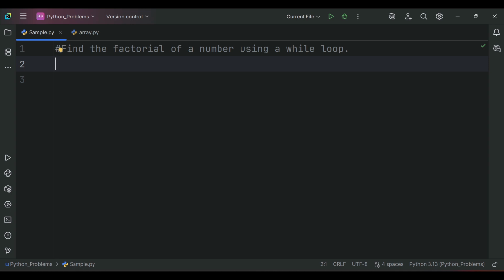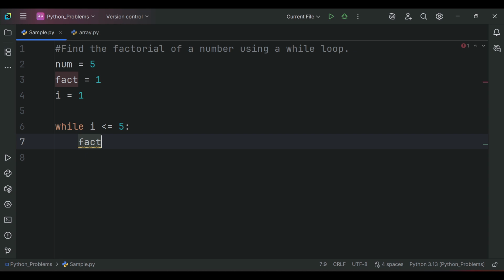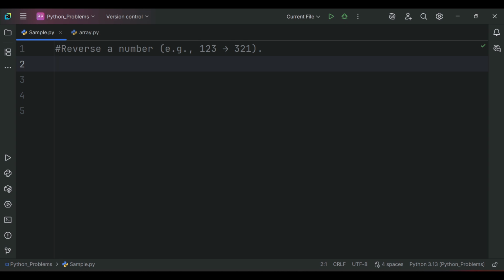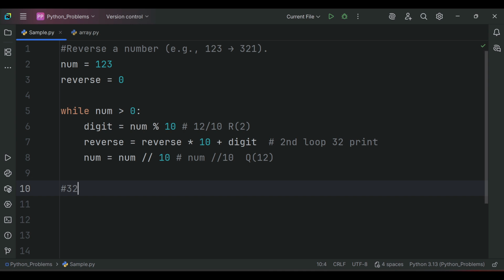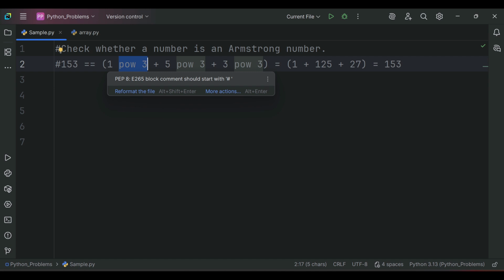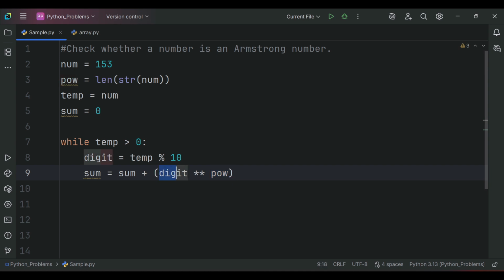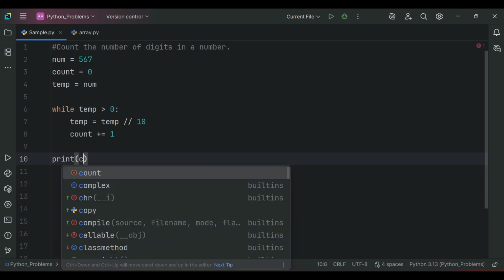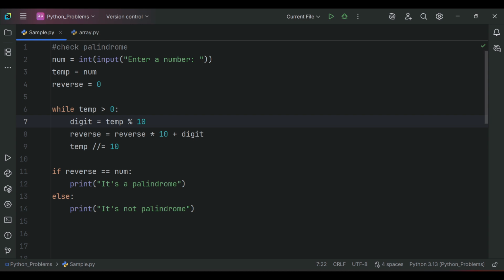Python While Loop Practice: Reverse Number, Palindrome, Armstrong & More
In this video, we solve 5 essential problems using Python’s while loop. Learn how to use loops effectively for real-world problem solving and coding practice.

📌 Problems Covered:
1️⃣ Factorial of a Number – Calculate factorial using a while loop.
2️⃣ Reverse a Number – Reverse digits of a number (e.g., 123 → 321).
3️⃣ Armstrong Number – Check if a number is an Armstrong number.
4️⃣ Palindrome Check – Determine whether a number reads the same forward and backward.
5️⃣ Count the Number of Digits – Find how many digits are in a number.

✨ What you’ll learn:

Python while loop syntax and usage

Step-by-step logic for common coding problems

How to break problems into smaller parts using loops

🎯 Perfect for Python beginners, students, and competitive exam aspirants who want to master loops and problem-solving.